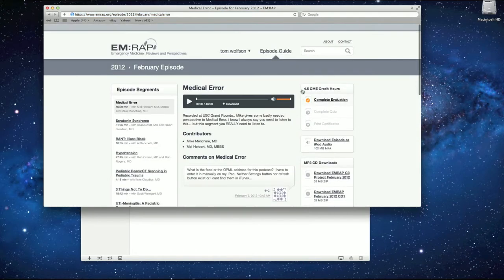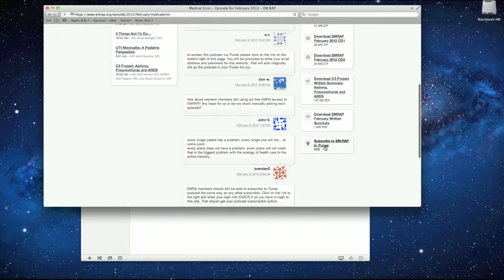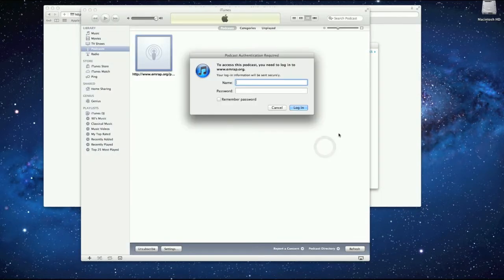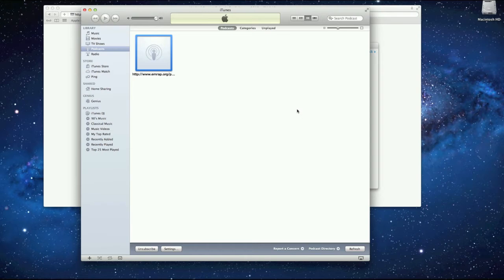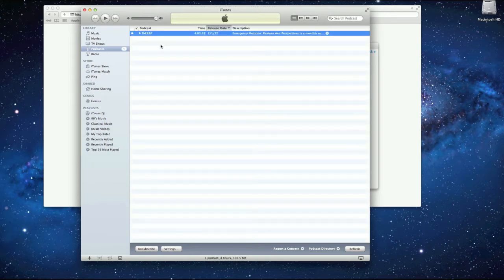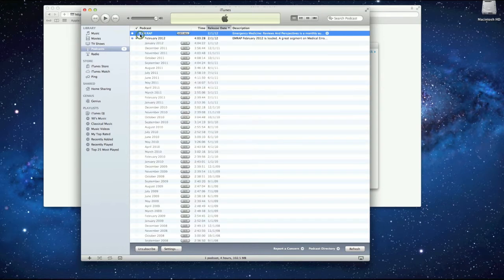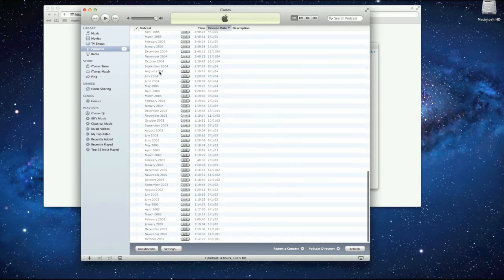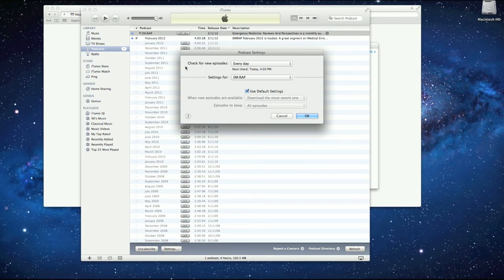EMRAP Podcast iTunes Subscription Tutorial